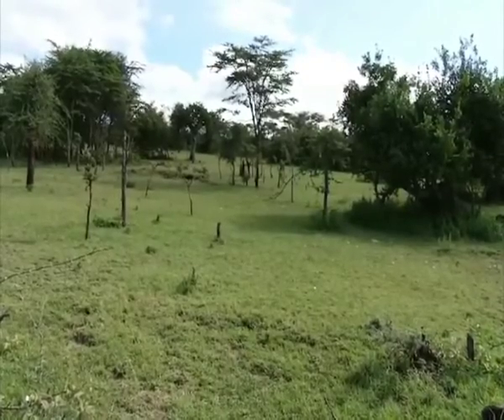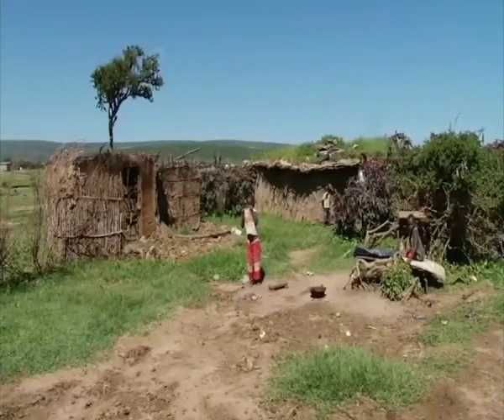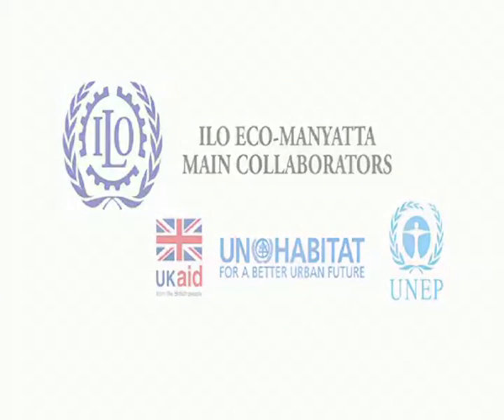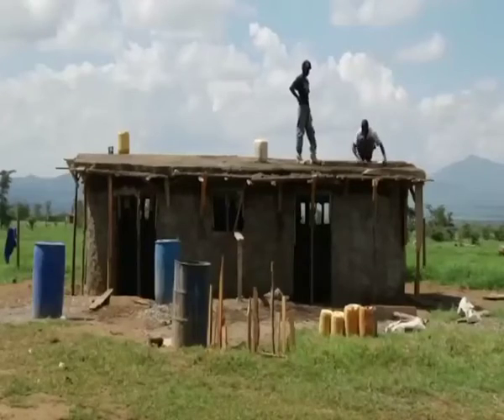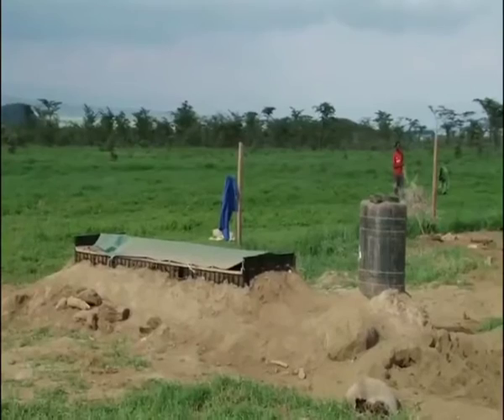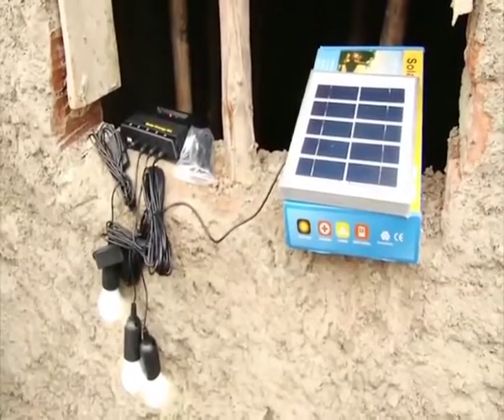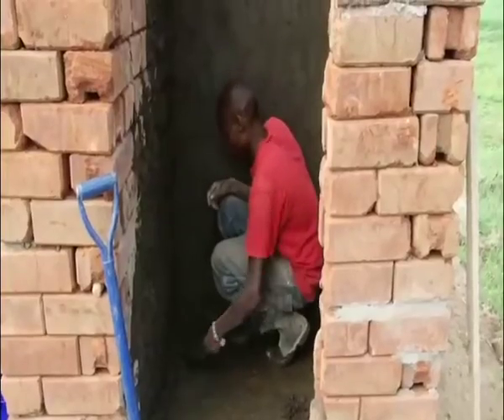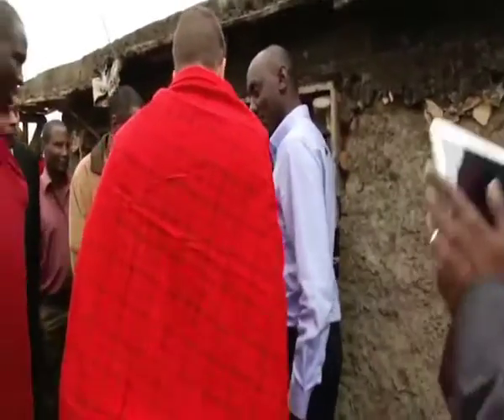Kenya: Eco Manyatta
The Eco Manyatta project aims to enhance the living standards of  pastoral communities in Kenya through the creation of green jobs.

This project is implemented by the ILO in collaboration with UK AID, UN-HABITAT and UNEP